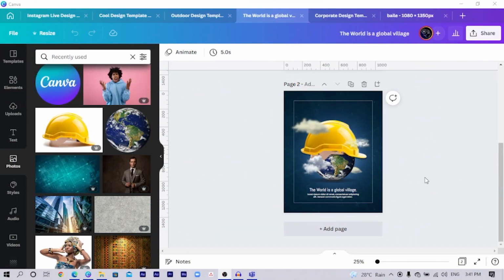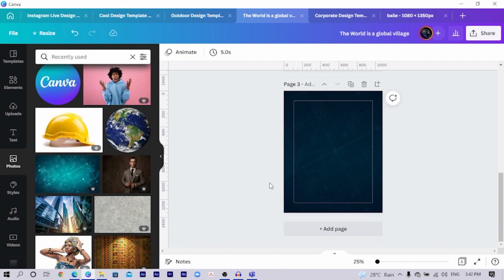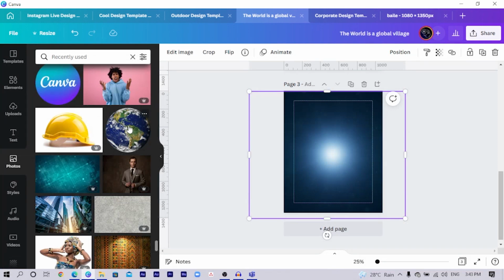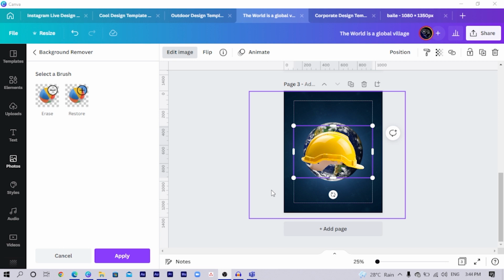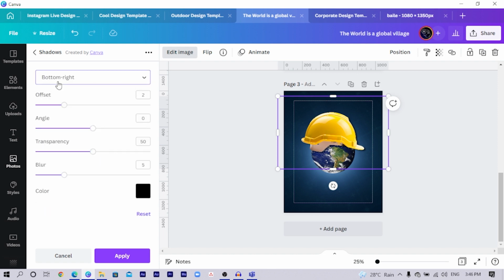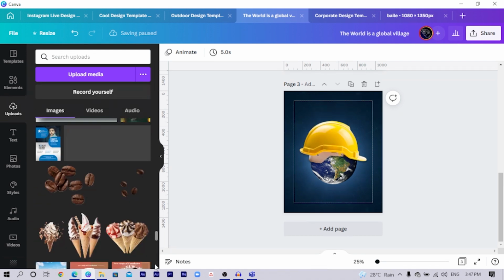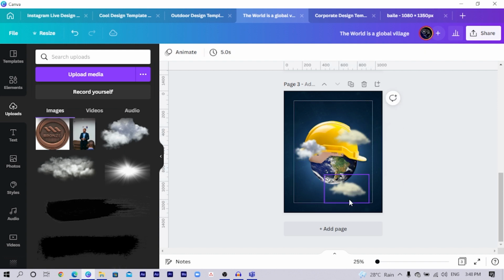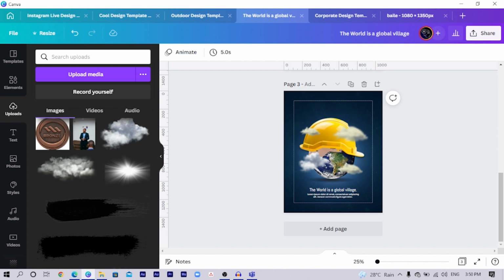Simple Technology Design in Canva | African Geek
Creating beautiful designs in Canva doesn't have to be difficult. In this tutorial, I will be helping you to create a technology poster design in Canva.

This Canva tutorial can be made in the free/pro version of Canva.